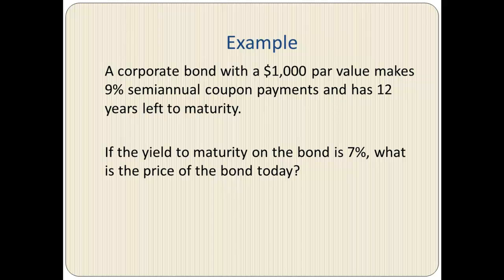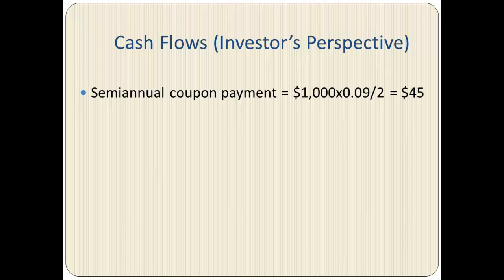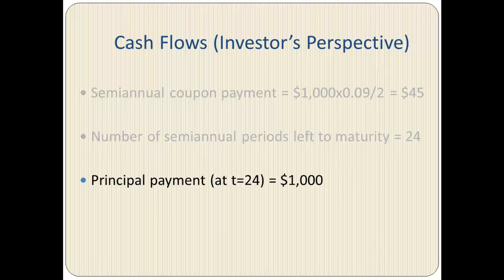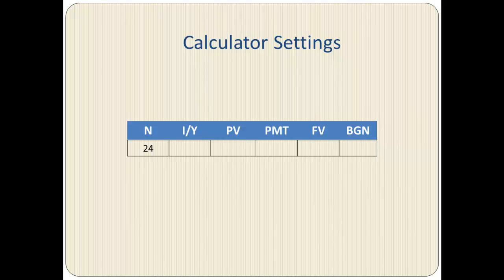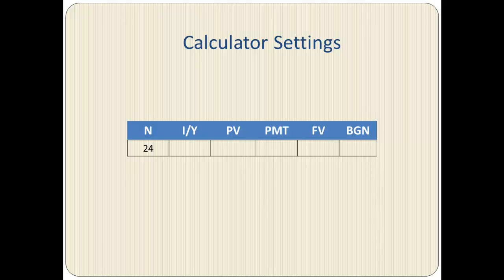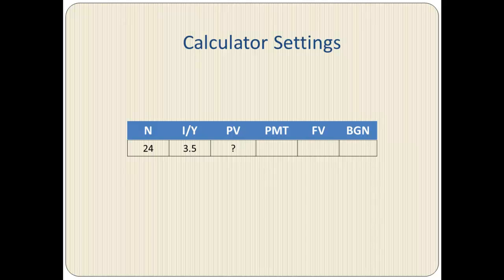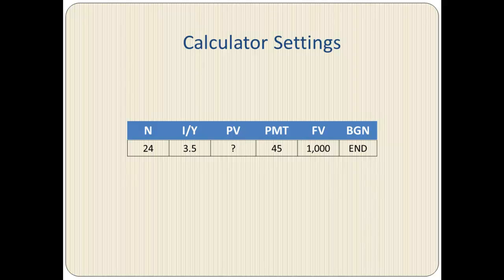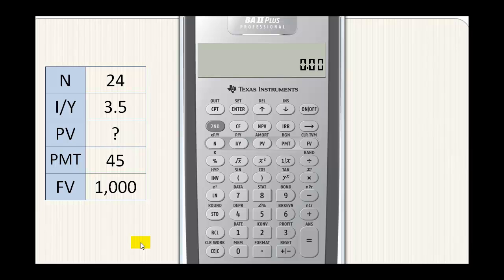Calculate Bond Price on TI BA II Plus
Step-by-step calculations of bonds on TI BA II Plus